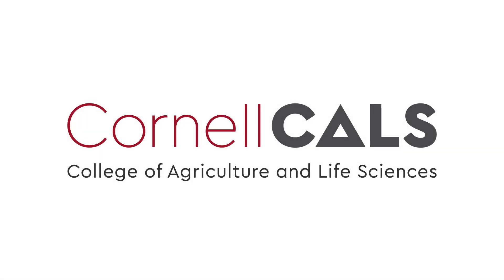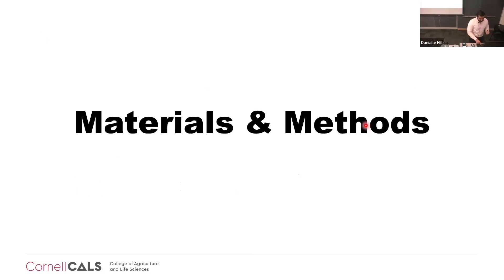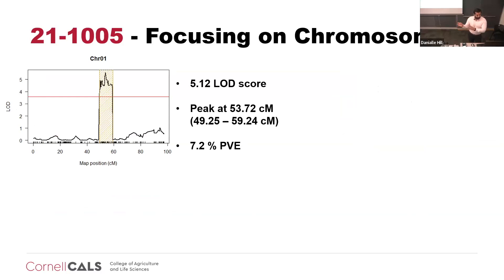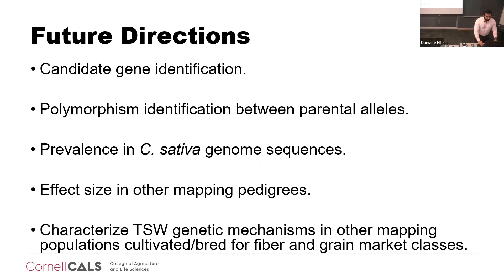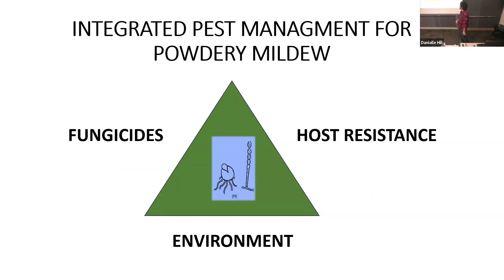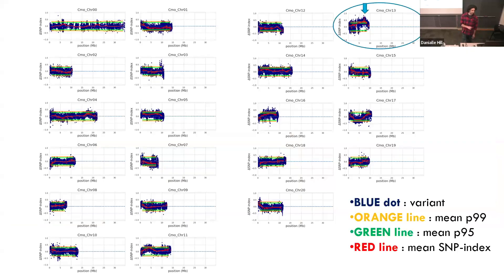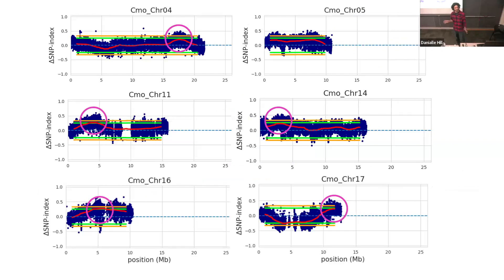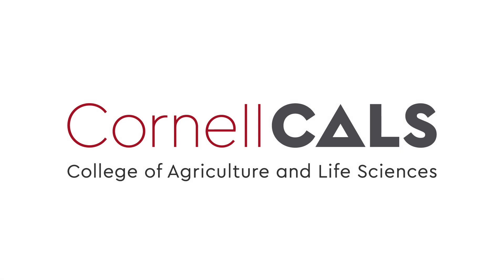Luis Monserrate, Greg Inzinna: Plant Breeding Graduate Student Talks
Luis Monserrate, Smart Lab
QTL mapping and gene discovery for hemp seed and agronomic traits in a hemp (Cannabis sativa L.) F2 mapping population

Greg Inzinna, Mazourek Lab
Mapping a novel resistance to powdery mildew in Cucurbita moschata: Identification and development of markers for varietal improvement

Plant Breeding and Genetics seminar series